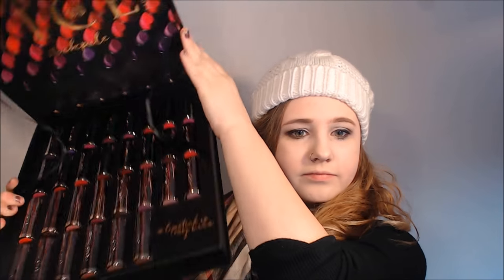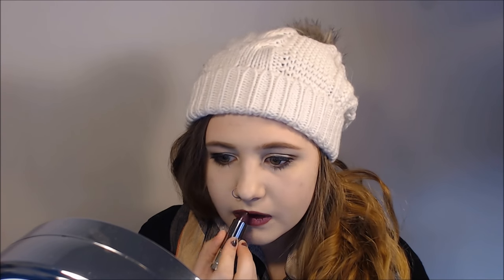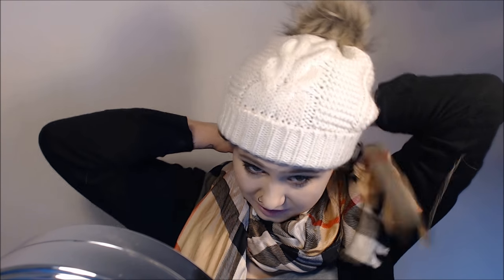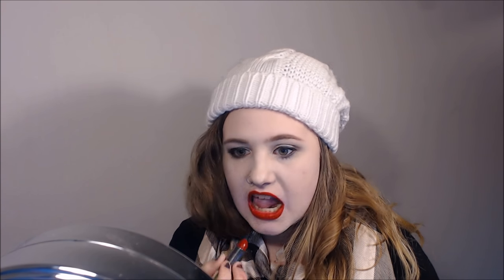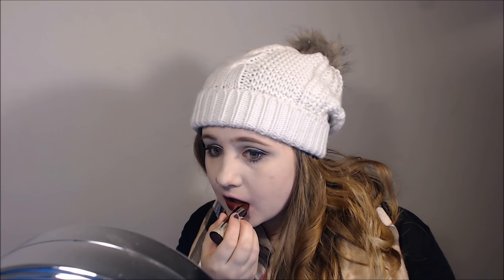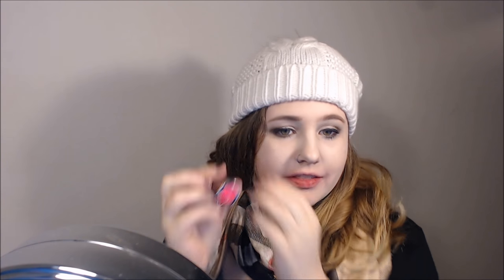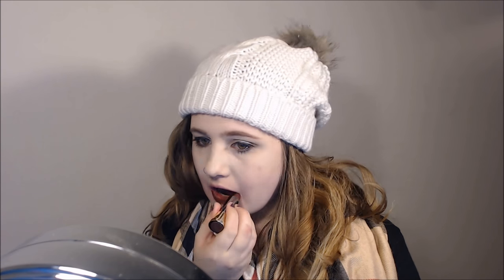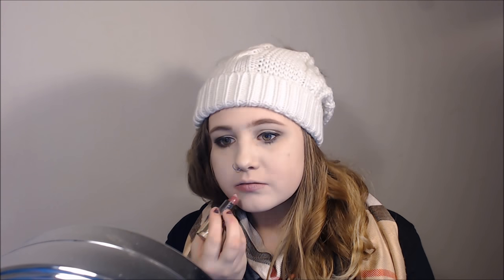Urban Decay Vice Lipstick Stockpile Lip Swatches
Hello everyone! I hope you are having an absolutely fantastic day and that you enjoy this video, if so please join the Bug-sy family!
Audio Credit:
Upload schedule:
- No real schedule on either my main or gaming channel. Will be posted at 4 PM CST, often featured in blog posts!
My Links:

Housekeeping items:
- I will not be responding to any comment about sub for sub, I will check out your channel however as I enjoy finding new channels to follow. I would much rather have a discussion in the comments.
- I am a cruelty free makeup artist. If I'm sent something that is a product that is tested on an animal, I will make a comment about that. As of August 2016 I made this decision.